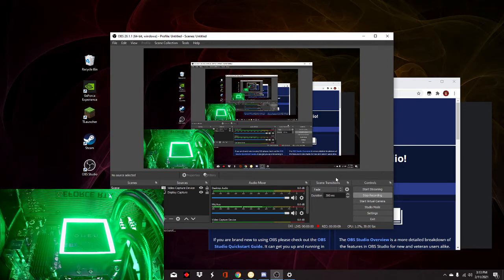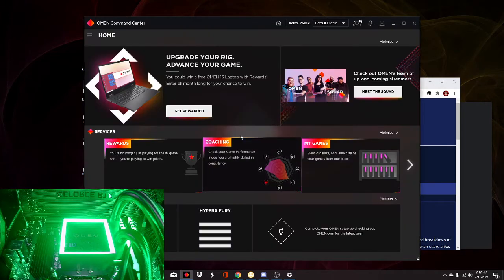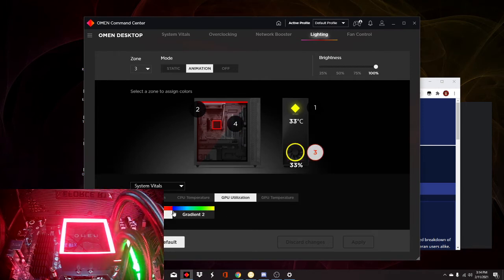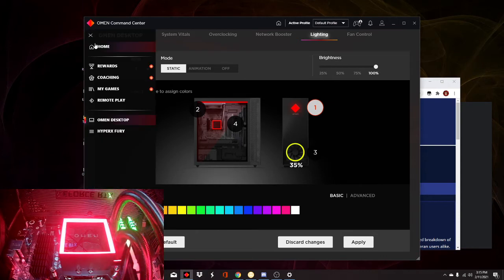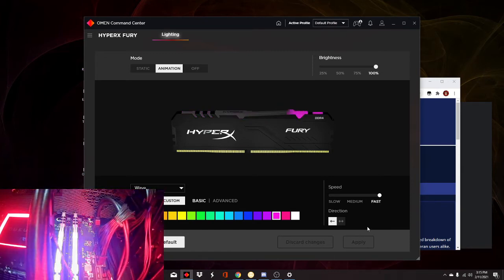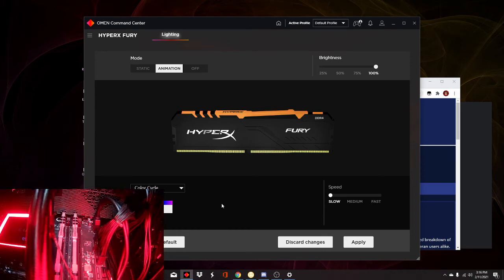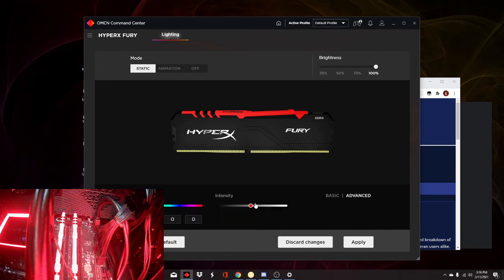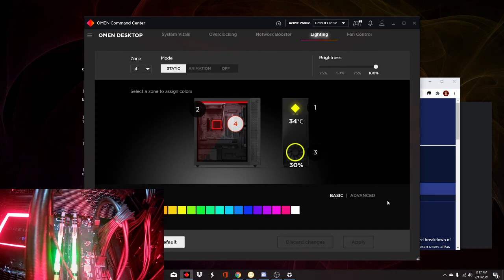How to control the lighting on your omen PC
this is a basic video show casing how to control the lights on your omen pc